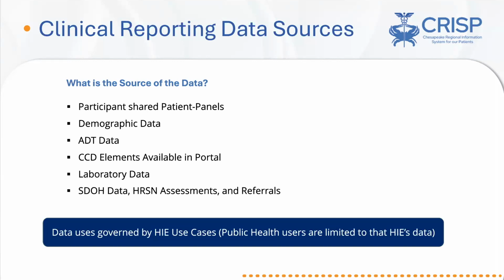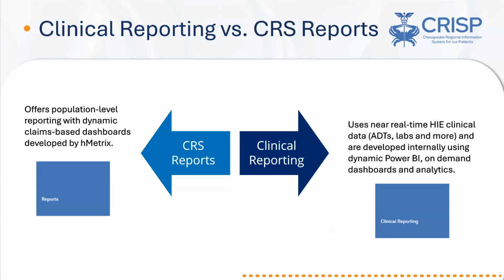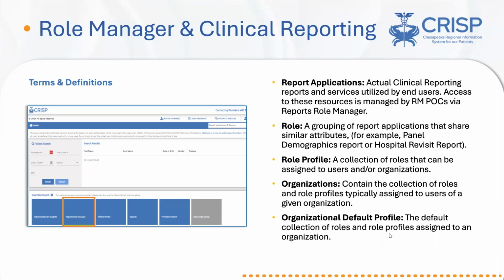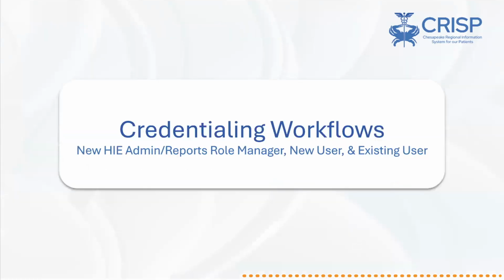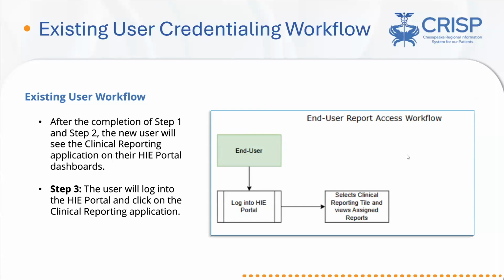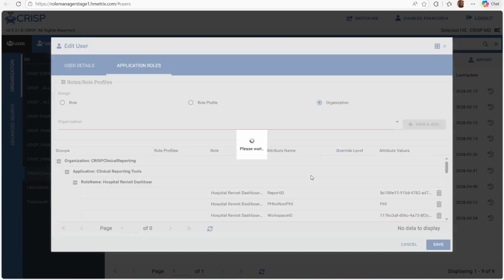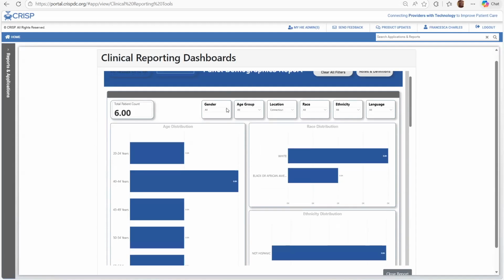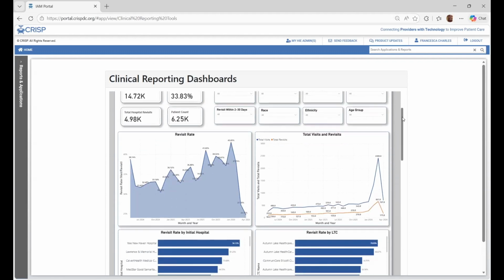Clinical Reporting POC Training